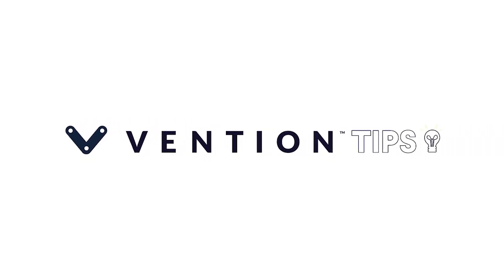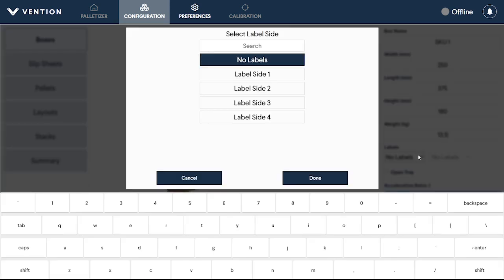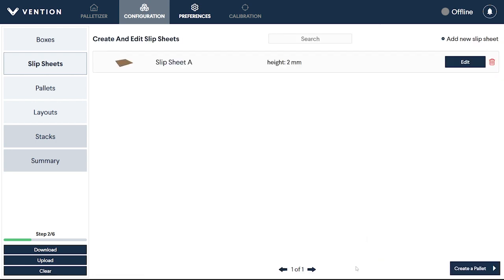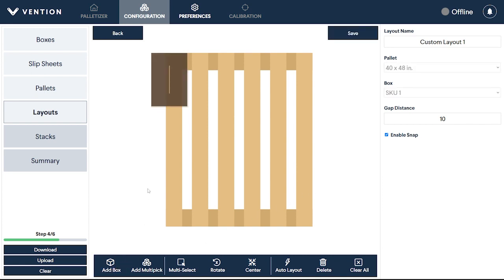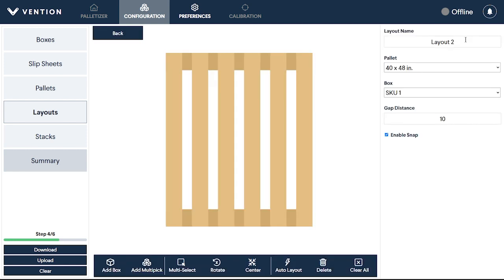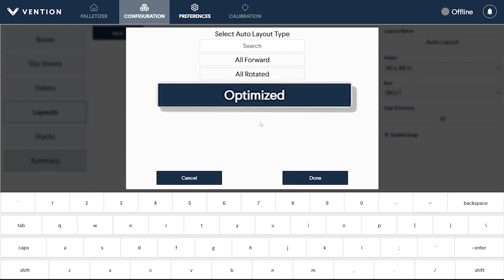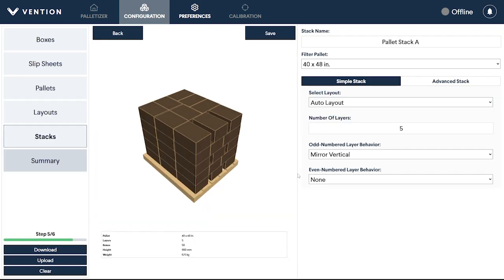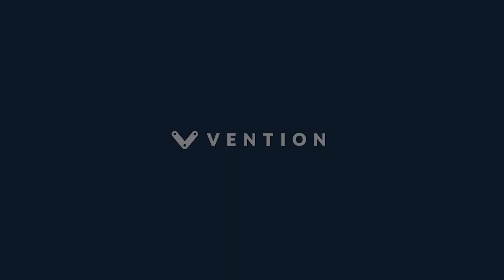Pallet Configurator Tool | MachineApp Tutorials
Learn how to use Vention’s MachineApps, a pallet configurator tool to optimize your cobot palletizer operations.

The pallet configurator is an intuitive, web-based tool that takes you through step by step instructions to optimize the configuration of your pallet.

0:00 - Introduction
0:39 - Units
0:48 - Boxes
2:09 - Slip Sheets
2:31 - Pallets
2:47 - Layouts
3:33 - Manual Layouts
5:19 - Auto Layouts
6:14 - Stacks
7:39 - Summary